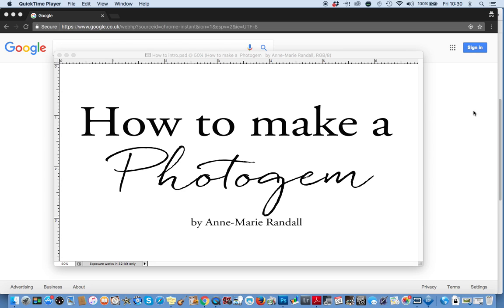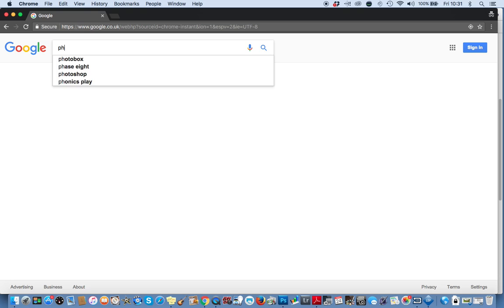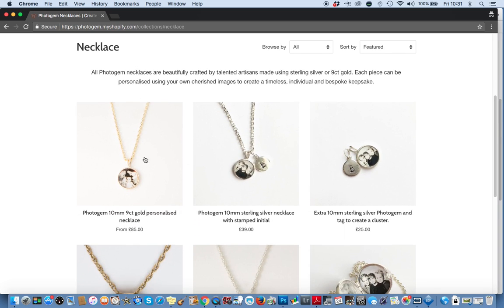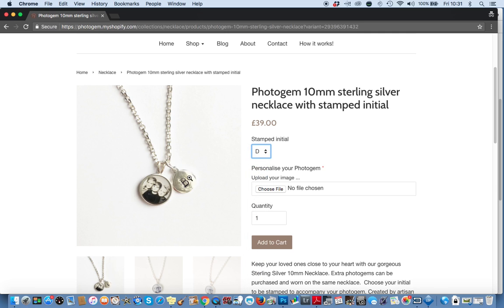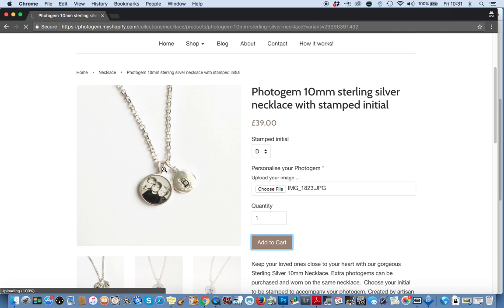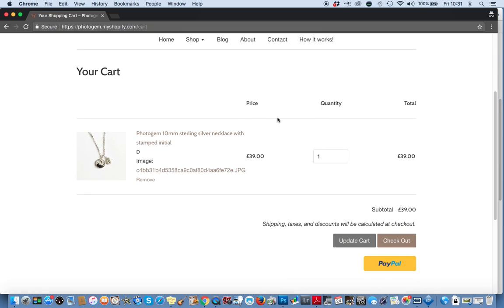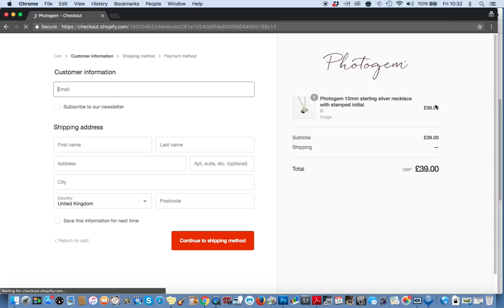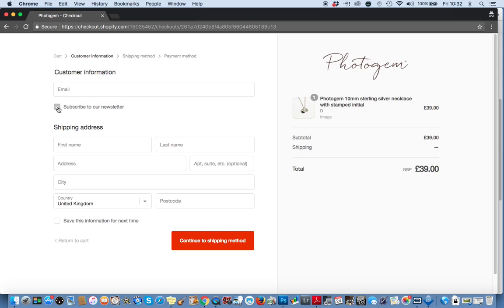Photogem - How it works!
Photogem is an exciting new range of bespoke jewellery that truly captures your special moments. Described as a modern take on an old-fashioned locket, Photogem offers a stylish and eye-catching way to keep your loved ones close.

Photogem was designed and created by Cotswold-based portrait photographer, Anne-Marie Randall (amrandall.com), as a way for clients to show off their newly shot images. The jewellery ranges proved so popular that Anne-Marie decided to offer a dedicated Photogem service alongside her photography work.

Each Photogem is hand-crafted by artisan jewellers in England and finished in the Cotswolds.  They are available in a choice of finishes and come supplied on hand-crafted leather wrap bracelets, dainty chains or pendant chain necklaces.

Simply upload a picture you love, and let Photogem do the rest!